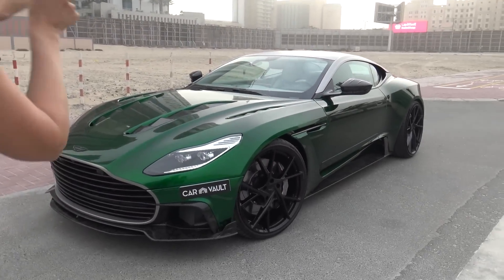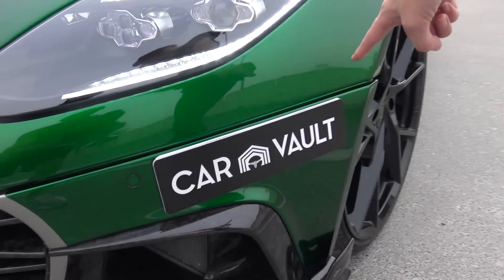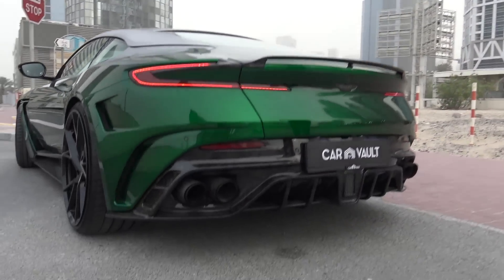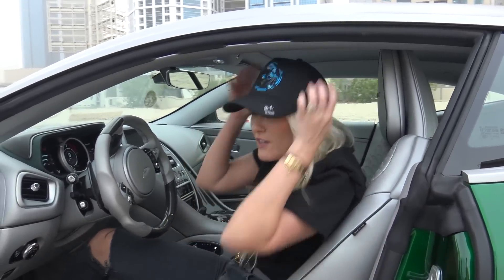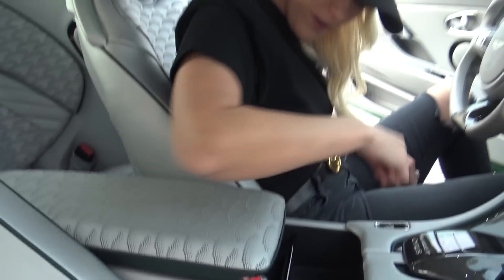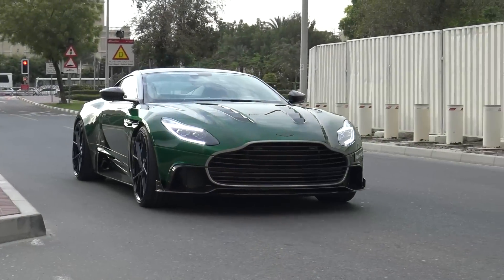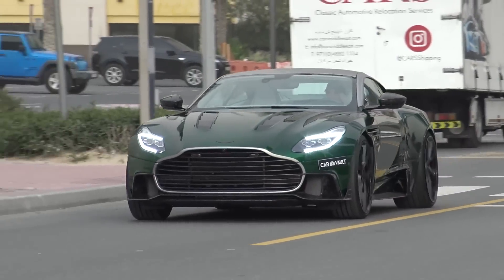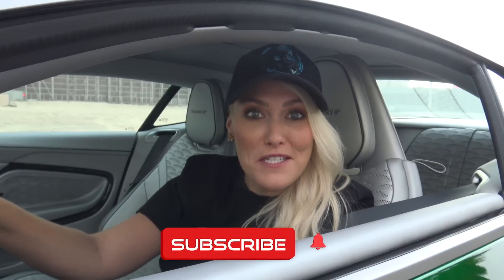SUPER RARE $800,000 ASTON MARTIN!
This Aston Martin DB11 has quadrupled in value 💸!!

Thanks to @thecarvaultdubai  🙌